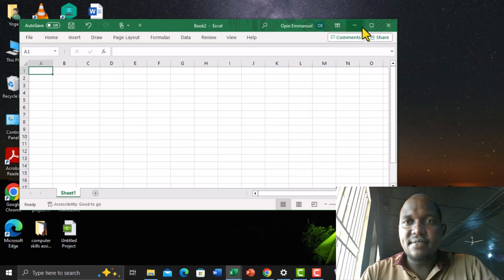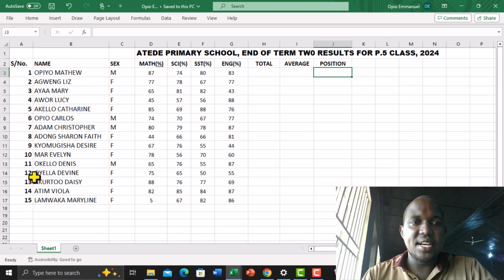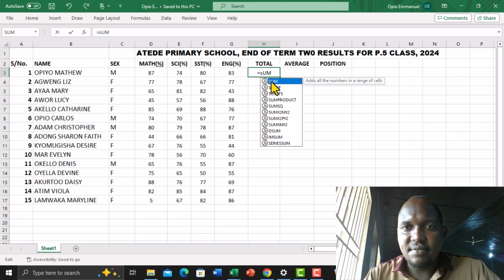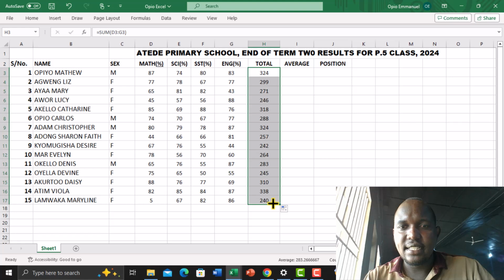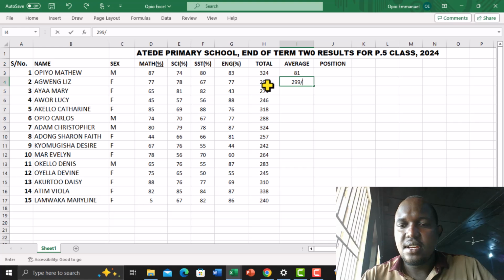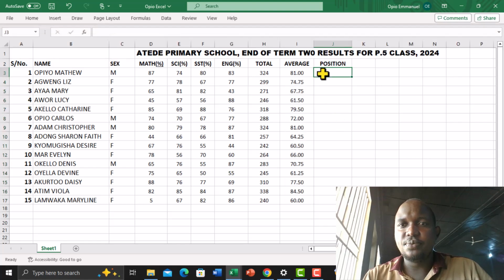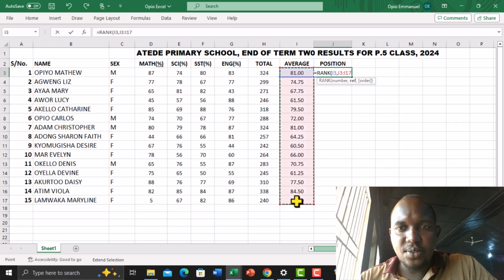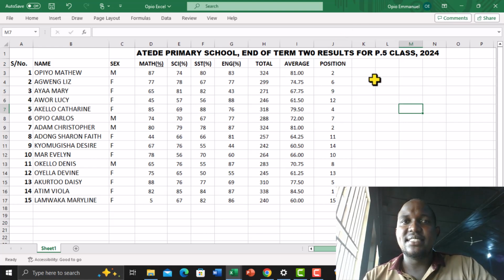HOW TO CREATE AREPORT CARD IN EXCEL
In This Video, we shall see how to create a report card with MS Excel.